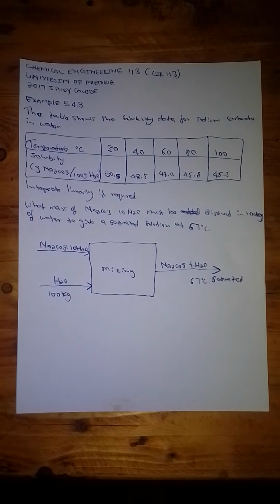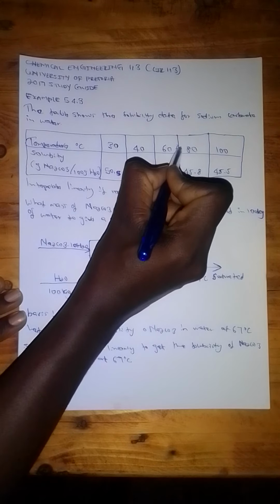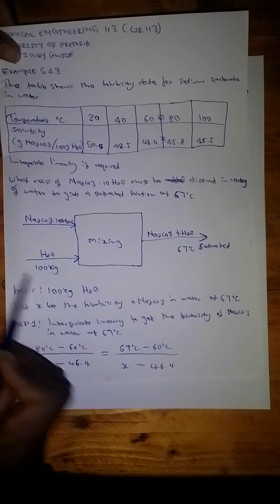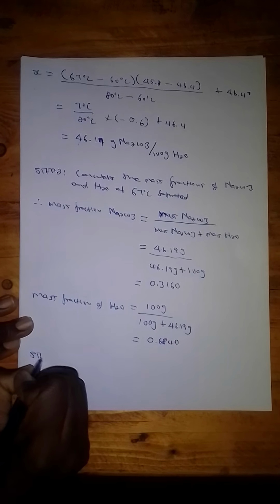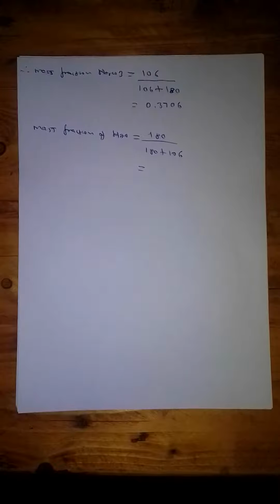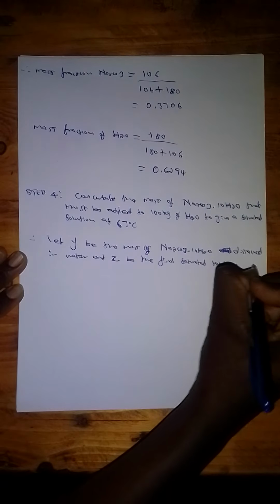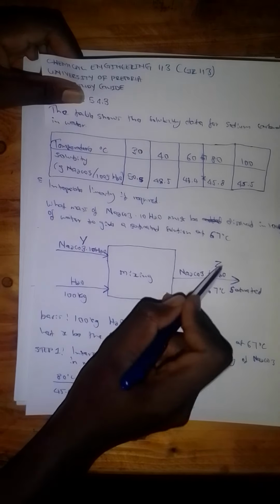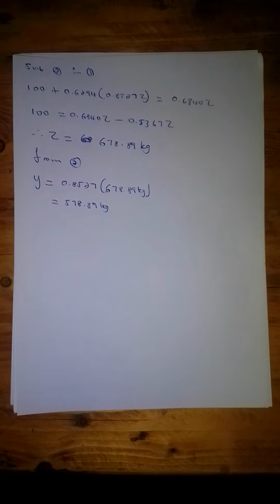CHEMICAL ENGINEERING 113 (CIR 113) UNIVERSITY OF PRETORIA, 2017 STUDY GUIDE, EXAMPLE 5.4.3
Calculating the amount of Na2Co3.10H2O to be added to 100kg of water to form a saturated solution of Na2Co3 in water at 67 degrees celcius